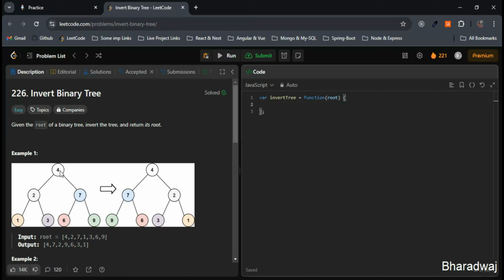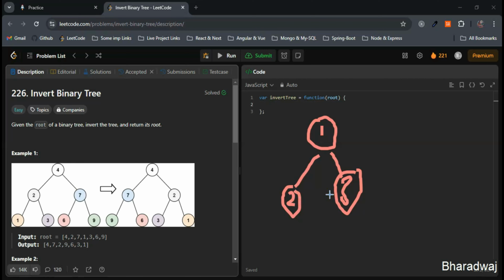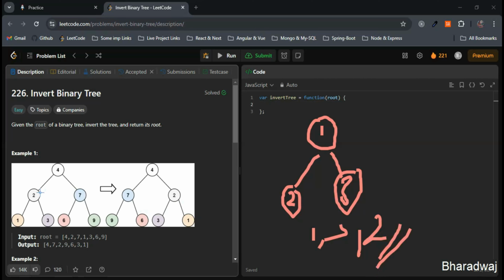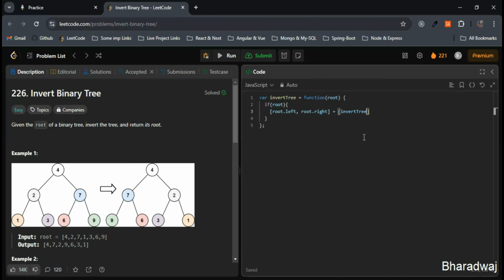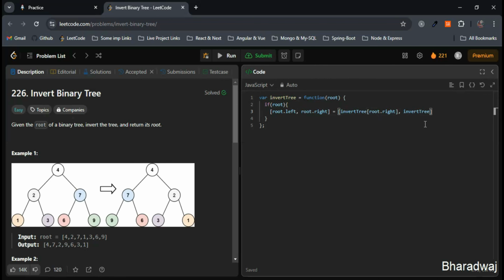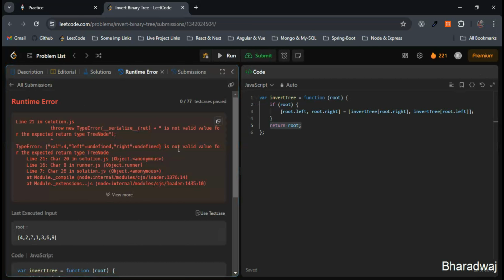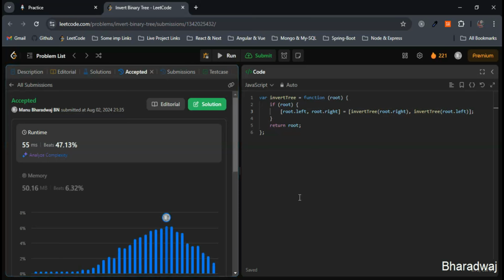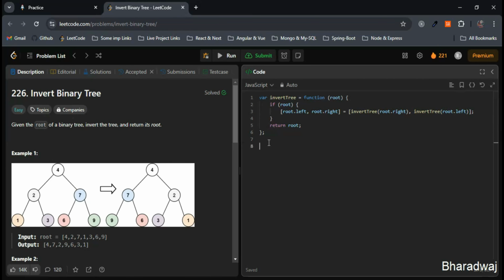Leetcode 226. Invert Binary Tree [ JAVASCRIPT ].